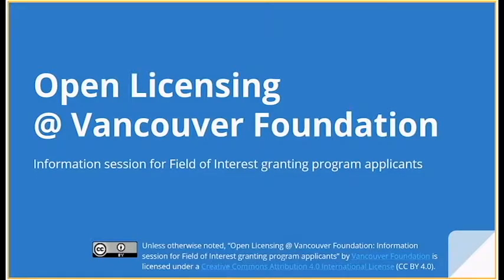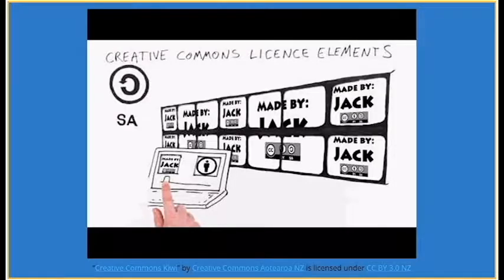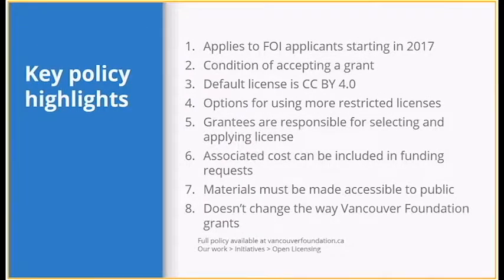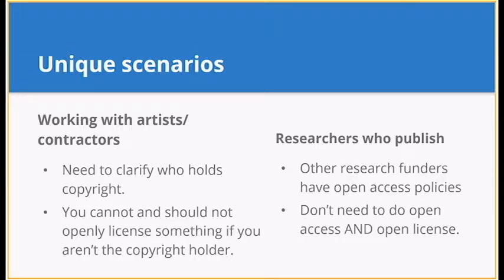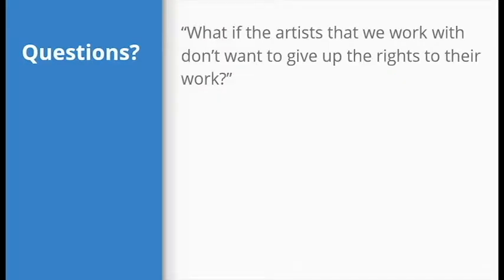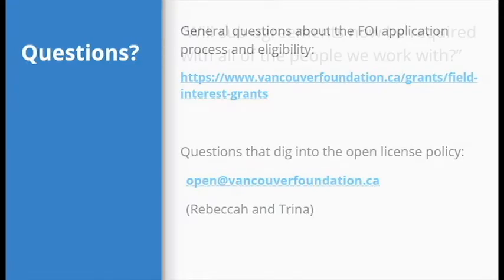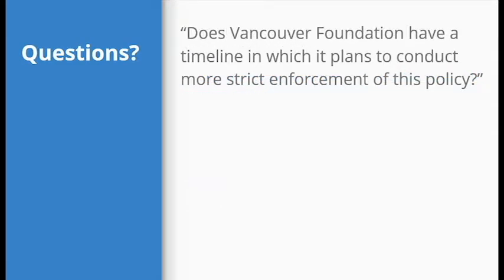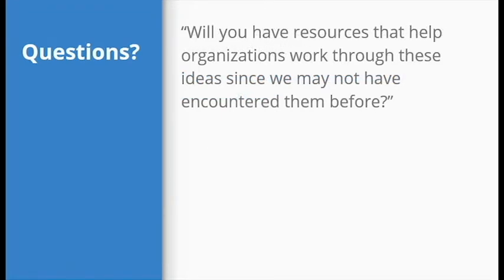Vancouver Foundation's Open Licensing Webinar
This webinar explains Vancouver Foundation's Open Licensing Policy at a high level, and answers questions from webinar attendees about how the policy may or may not impact their planning process when preparing to apply for an Field of Interest Grant from Vancouver Foundation.